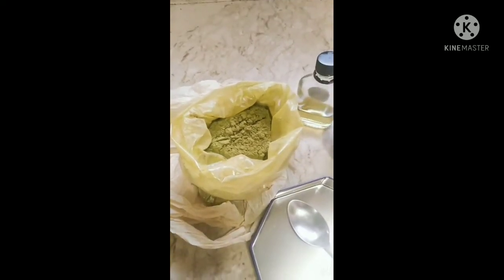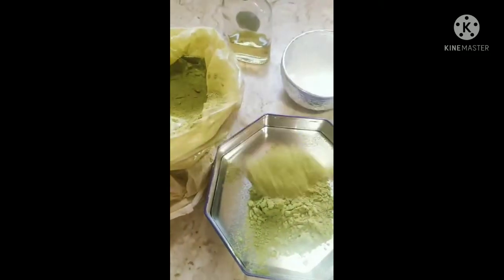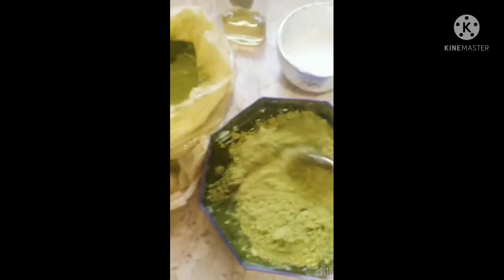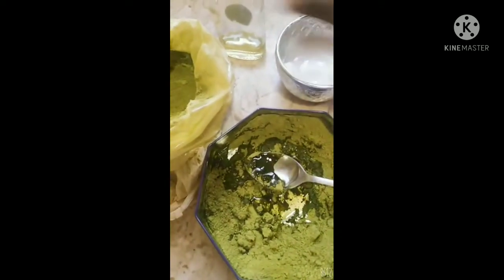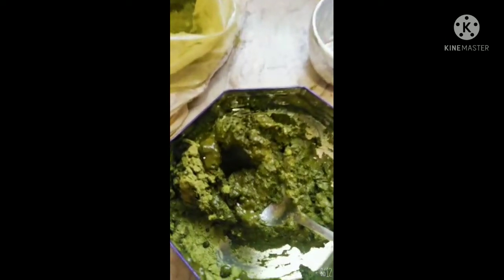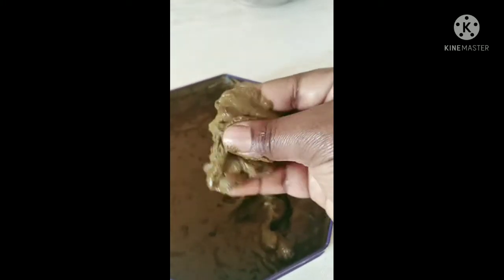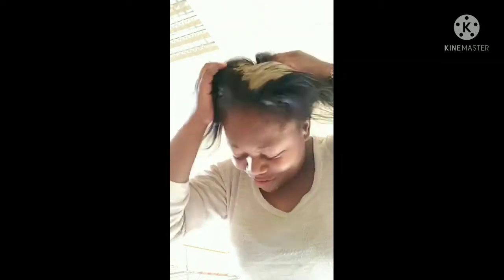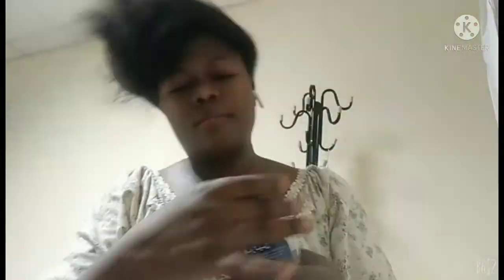Hair growth with Hannah, try this any where, any time and thank me letter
Hair growth no hair full dack beautiful hair for all hair types